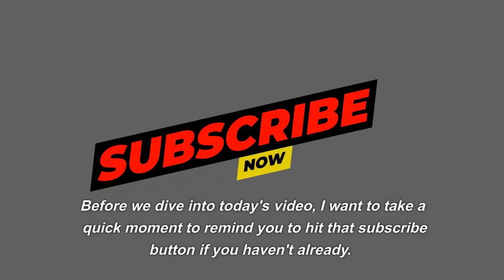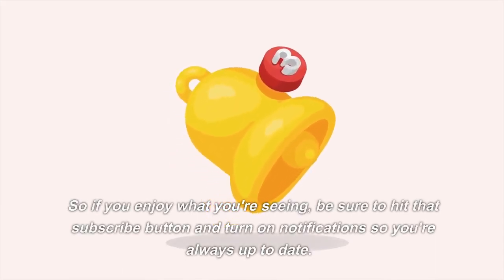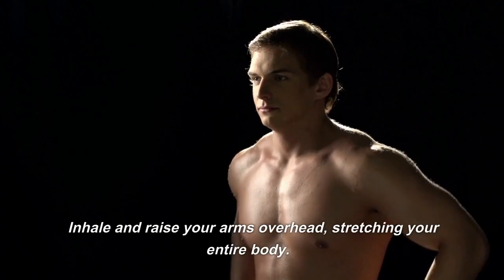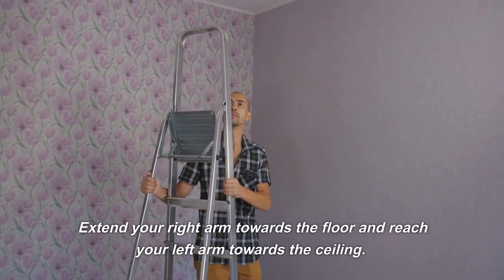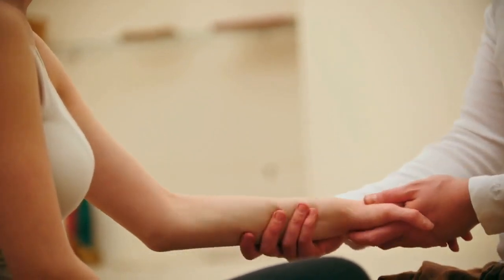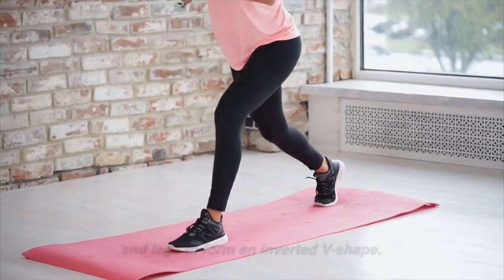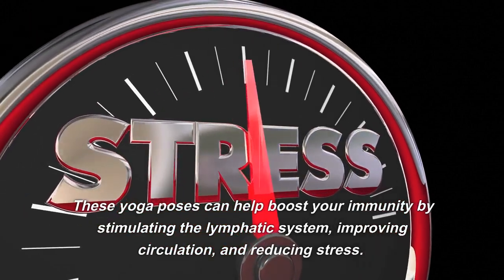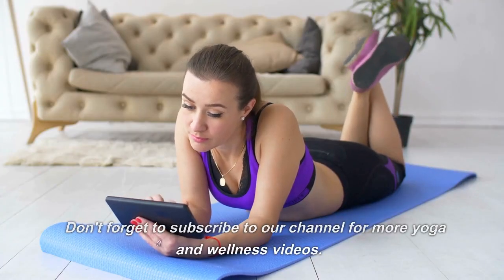"Boost Your Immunity with Yoga: 5 Simple Poses to Try at Home"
In this video, we're focusing on how yoga can help boost your immunity. We'll guide you through 5 simple yoga poses that can help stimulate your lymphatic system, improve circulation, and reduce stress. These poses are easy to do at home and suitable for all levels. Whether you're a beginner or an experienced yogi, you'll find these poses helpful for strengthening your immune system. So grab your yoga mat, find a comfortable space, and join us in this yoga practice for immunity.